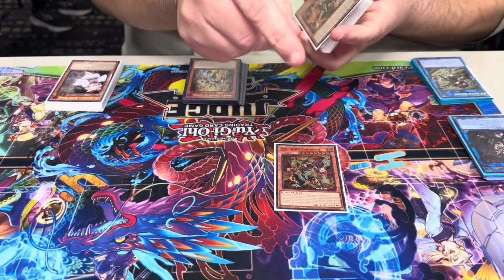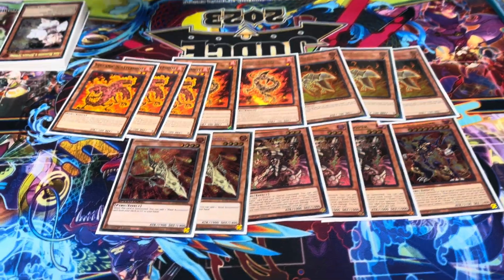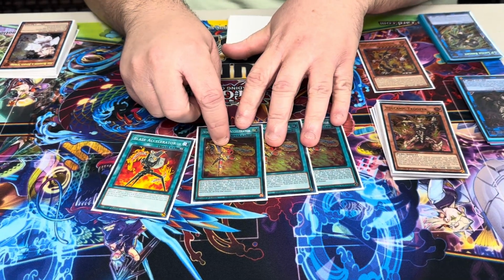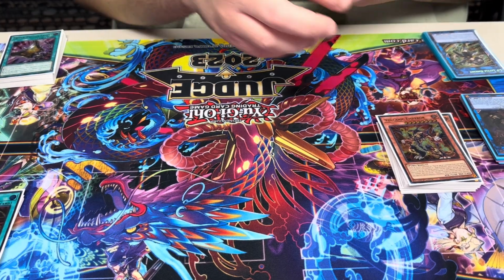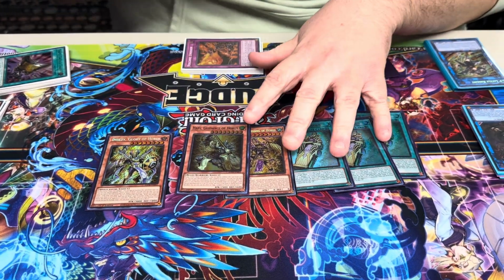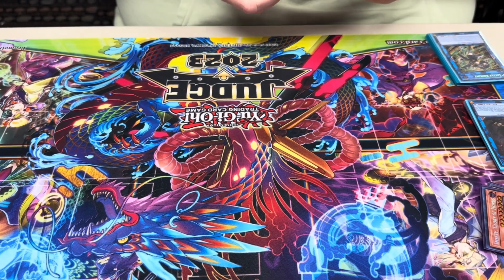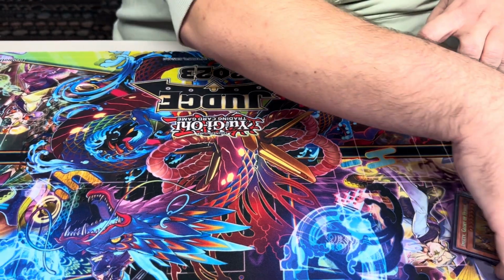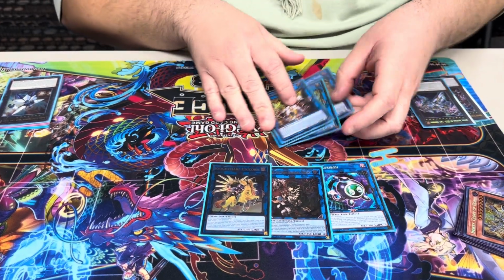Yu-Gi-Oh! Volcanic Horus Deck Profile November 2023 Post AGOV